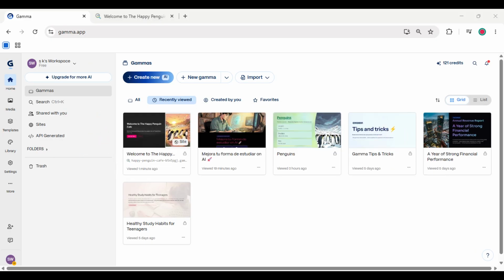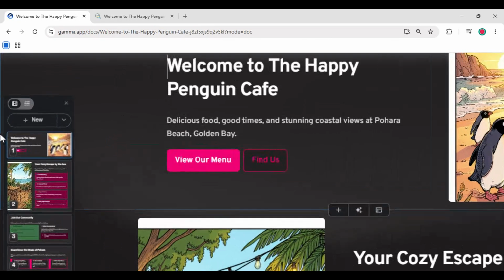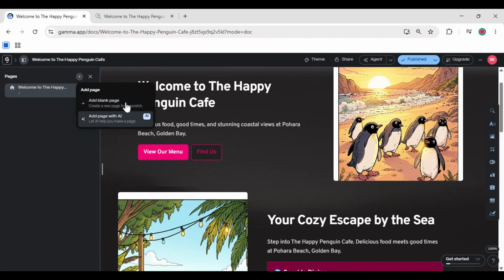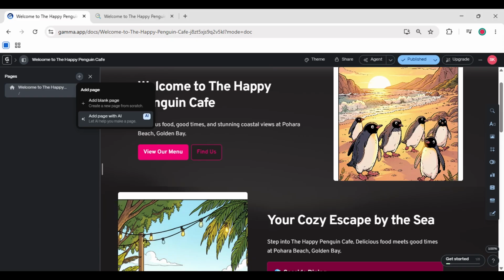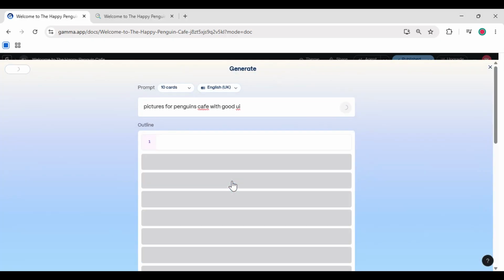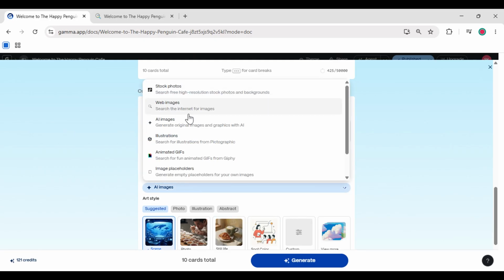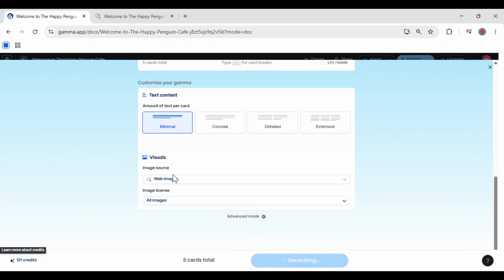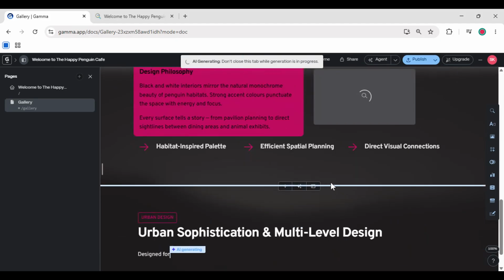How To Add A New Page To Gamma Site (Easy Step By Step Guide)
Learn how to add a new page to your Gamma site quickly and easily. This tutorial shows you how to open the pages panel, create a new page, add content, rename it, and publish your site.

🕚Timestamps:
0:00 Intro
0:14 Open Your Gamma Site Project
0:33 Open The Pages Panel
0:46 Click Add Page
0:58 Choose Scratch Or AI
1:17 Add Your Page Content
1:42 Rename The Page
1:54 Publish The Site
2:10 Outro

✍️What You'll Learn In This Video:
• How To Open A Gamma Site Project
• How To Use The Pages Panel In Gamma
• How To Add A New Page In Gamma
• How To Start A Page From Scratch Or With AI
• How To Add And Edit Page Content
• How To Rename Pages In Gamma
• How To Publish A Gamma Site

💡Pro Tips:
• Keep your page names short and descriptive for easier site management.
• Use AI generation when you want a fast first draft, then customize it.
• Always preview your page before publishing to catch layout issues.
• Publish after every major update so your live site stays current.